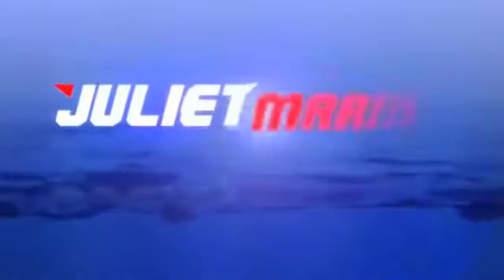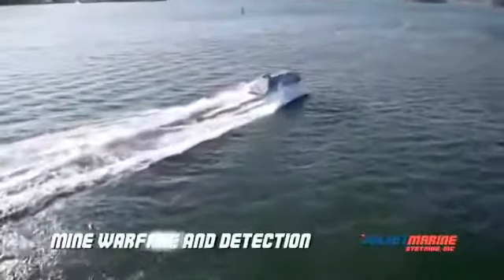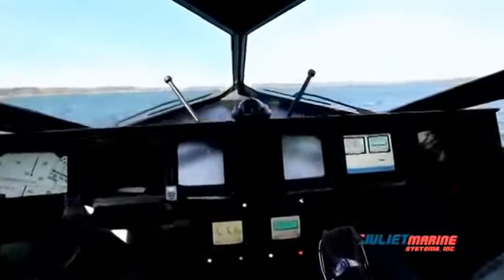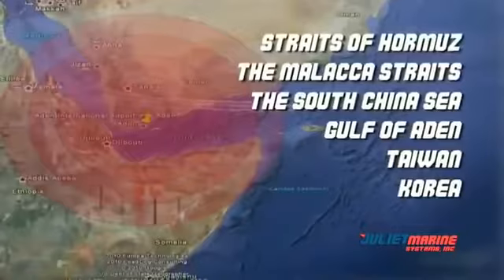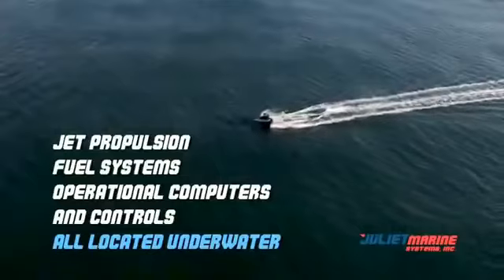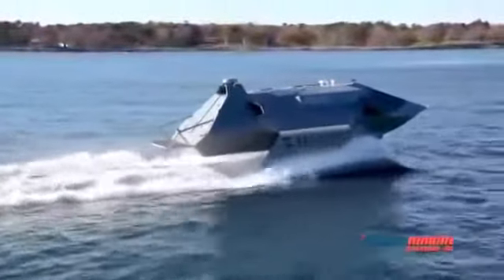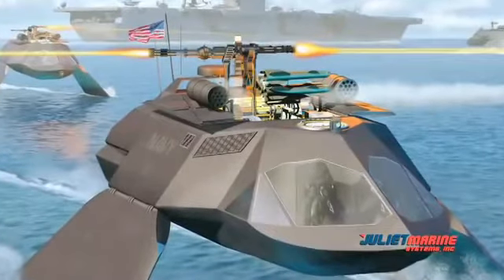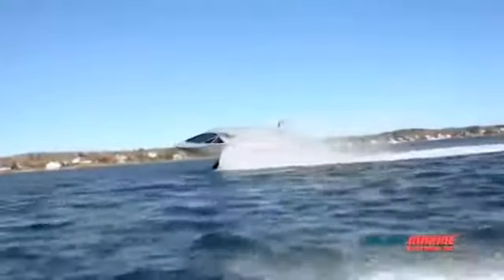SUPER FAST stealth attack boat for the US military and Navy